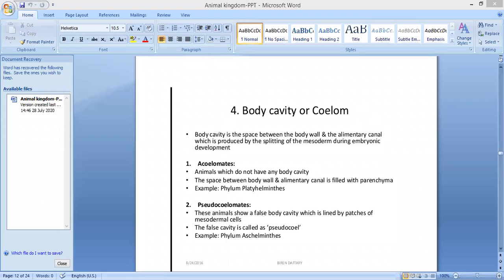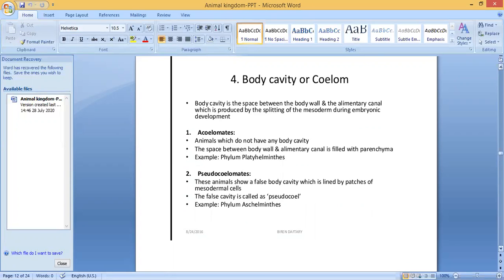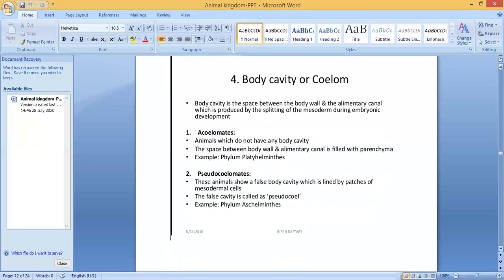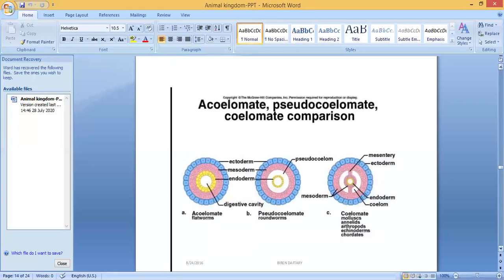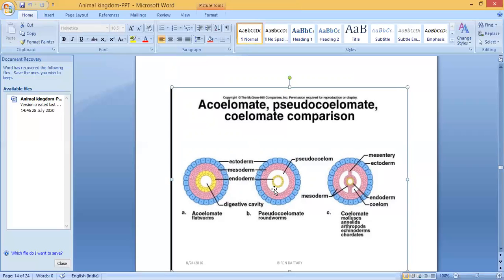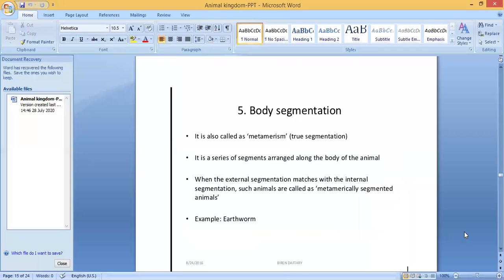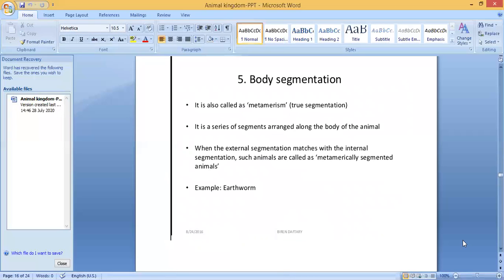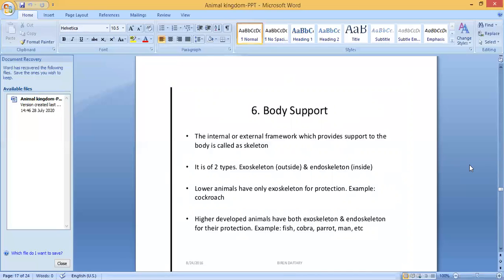Animal kingdom-Part 2